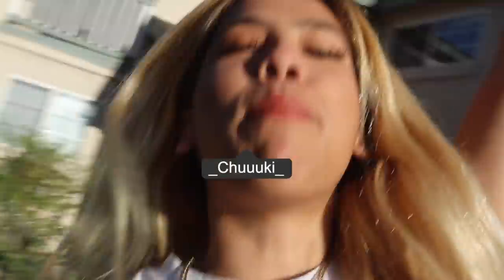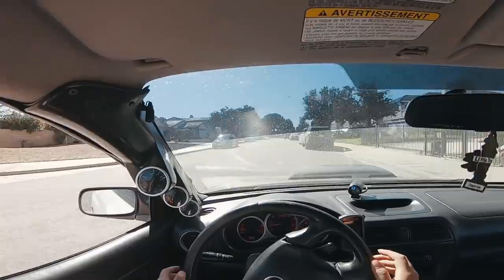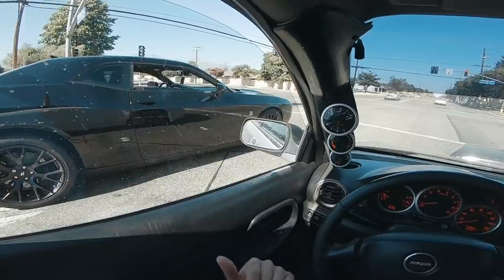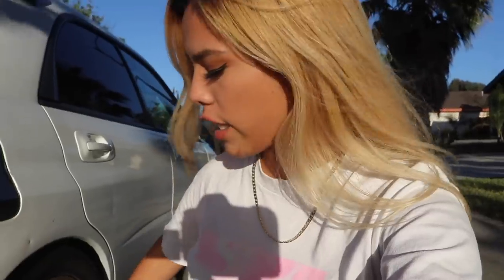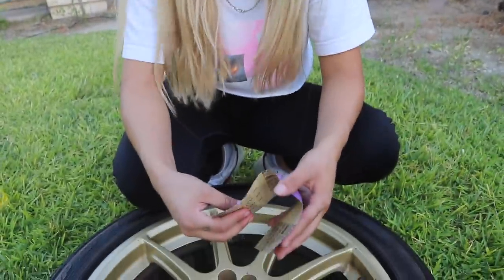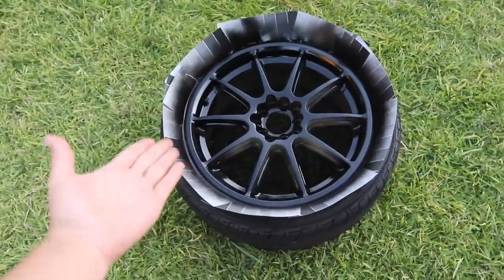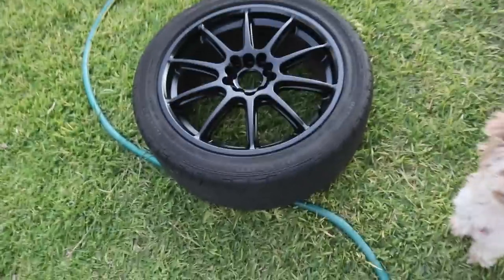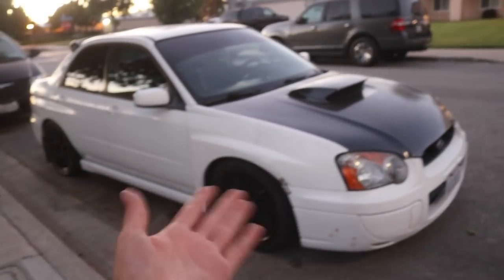Spray Painting My Wheels On My Subaru Wrx For 30$..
spray painted my subarus wheel!!

products i used! (:

Black Spray Paint

Sand Paper : https: //amzn.to/2CkzTkH

GIVE THIS VIDEO A THUMBS UP PLEASE !!

TWITCH👾:chuuuki